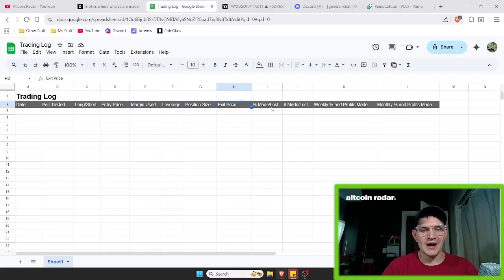Crypto Trading For Beginners - Trading Logs!!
Hey crypto friends! In today's video I'm teaching you about the importance of trading logs in crypto trading and why you need to have one!